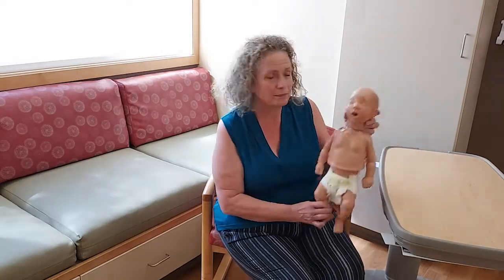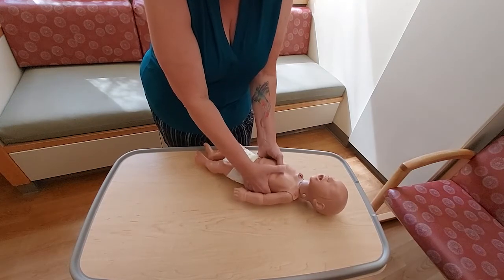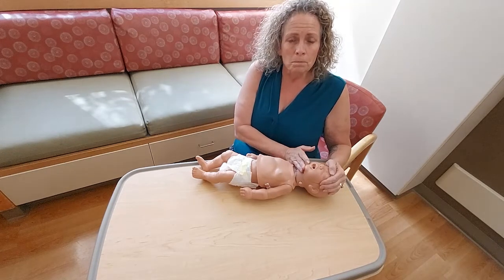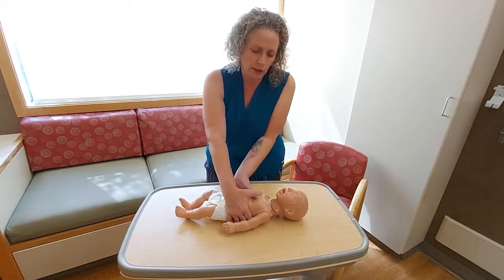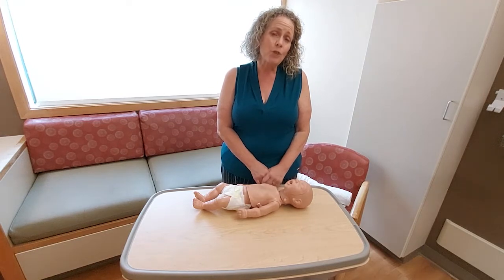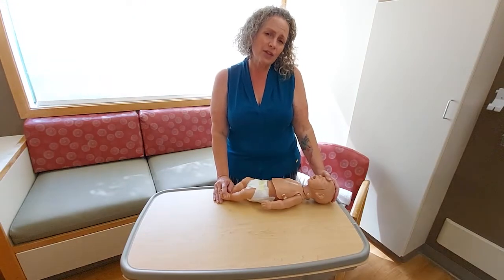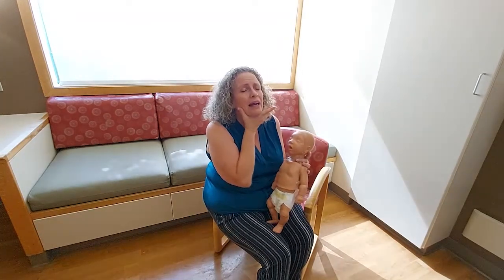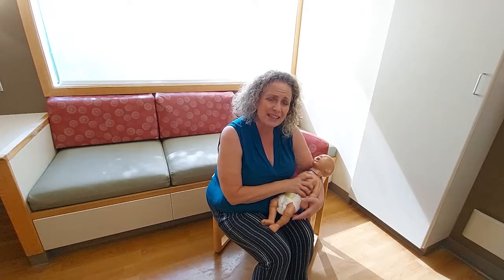Infant CPR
PeaceHealth Southwest Family Birth Center educator Martha Suronen demonstrates how to do CPR on an infant up to one year old.